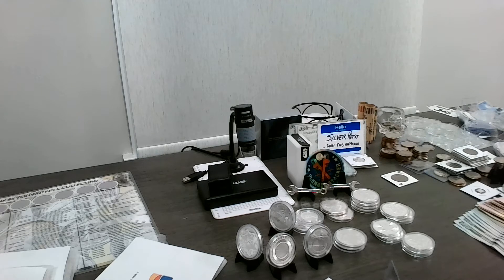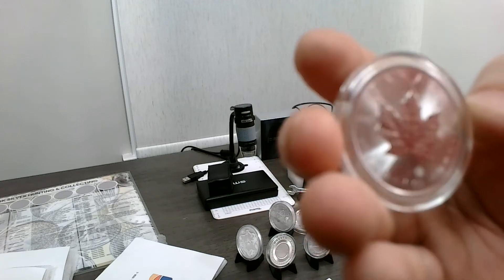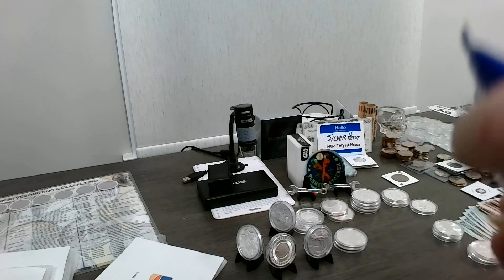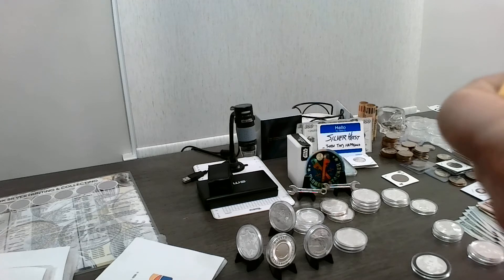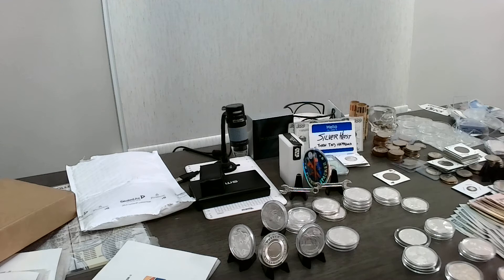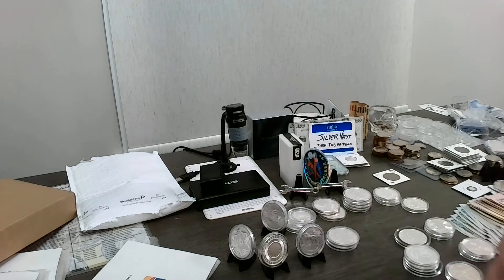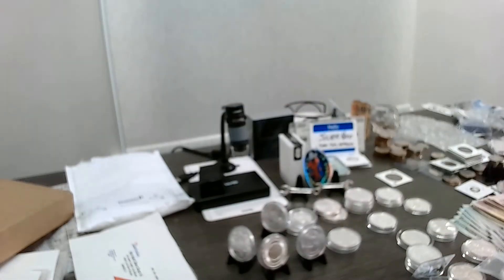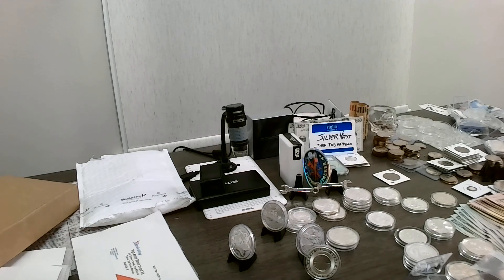Mail Call!! Lots to open! “I apologize...For the Length...Of this video.”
Packages from JM Bullion,, Apmex, Plumber Stacker, Silver Seeker, and Coin Crew! And other special mentions!